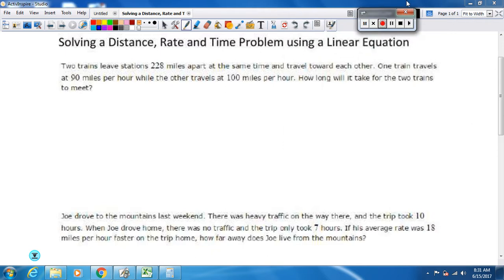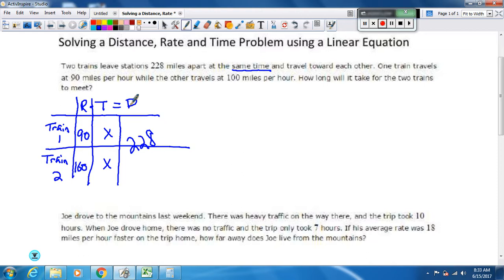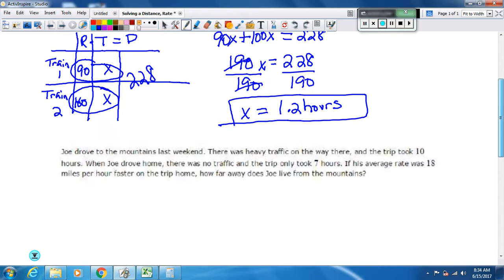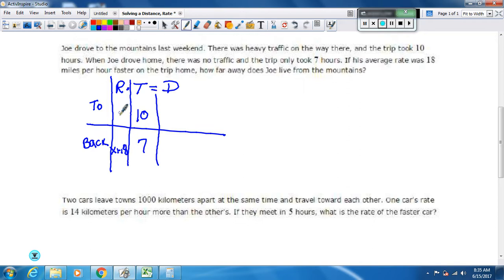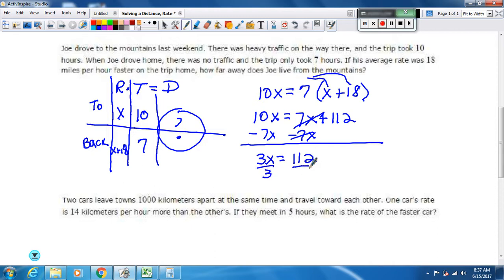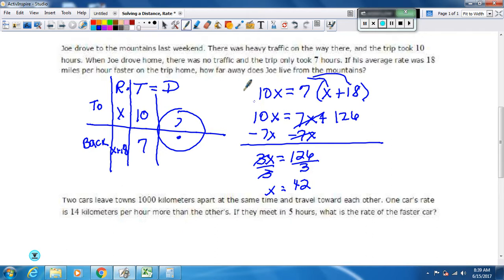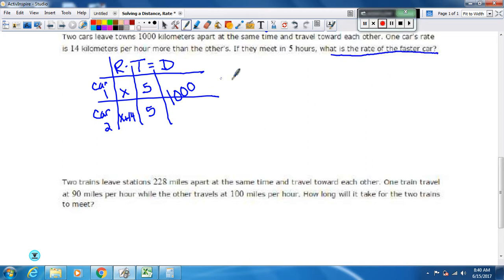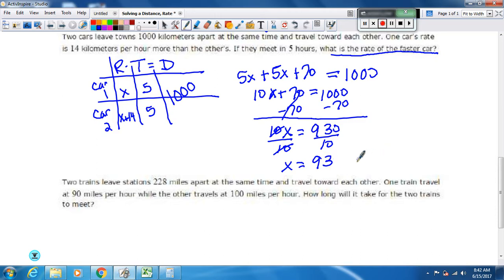Solving a Distance, Rate and Time Problem using a Linear Equation